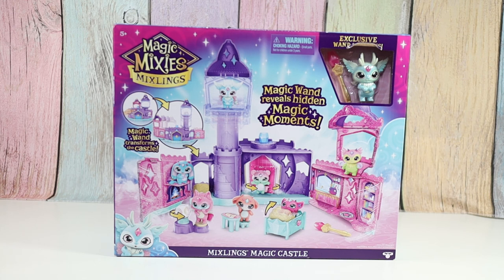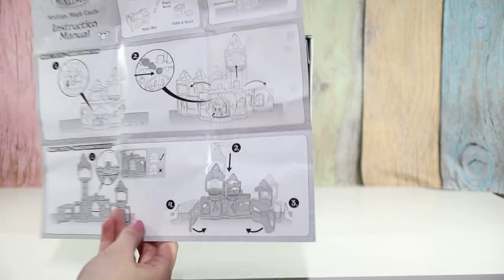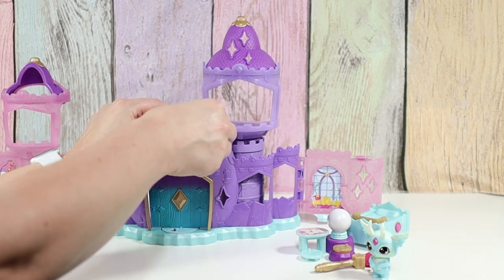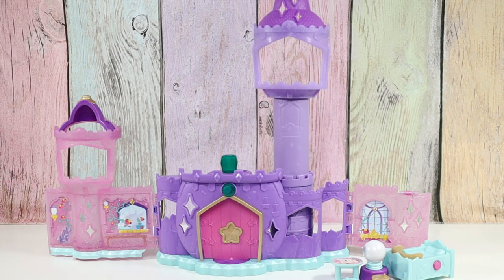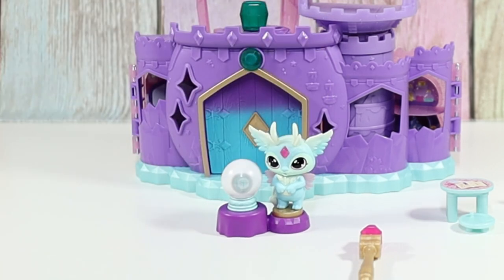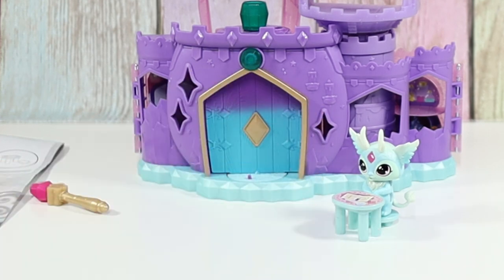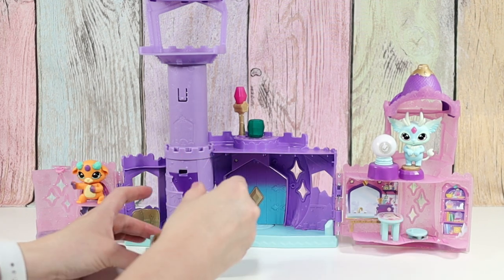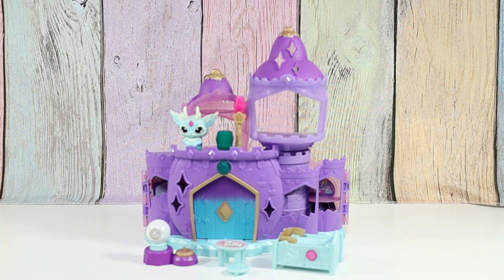Magic Mixies Mixlings Magic Castle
I am so excited to show you guys the Mixlings Magic Castle. It was a lot of fun to unbox. The castle ‘magically’ opens, your mixling ‘magically’ disappears, it’s really cool. I also love asking the magic crystal ball questions. I haven’t been able to get the single packs or the 4 pack yet but I am hoping to soon.